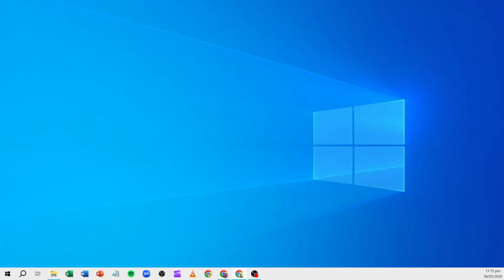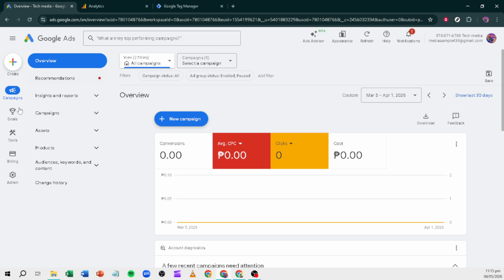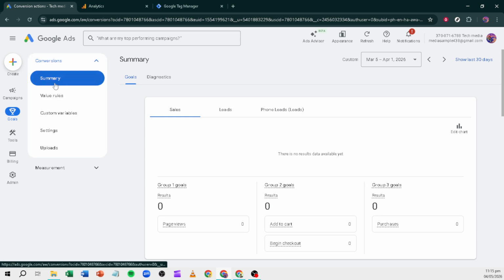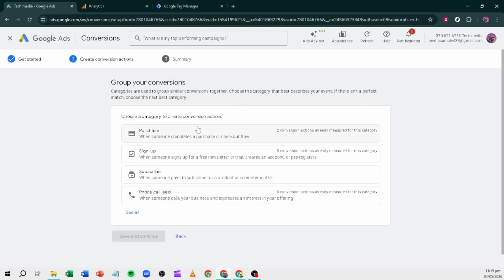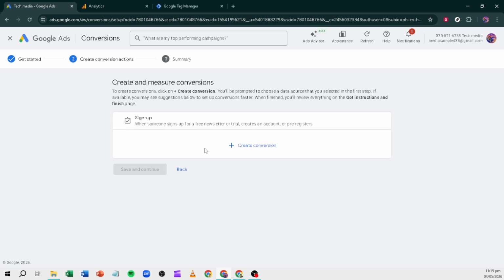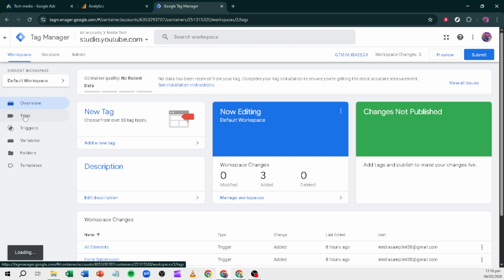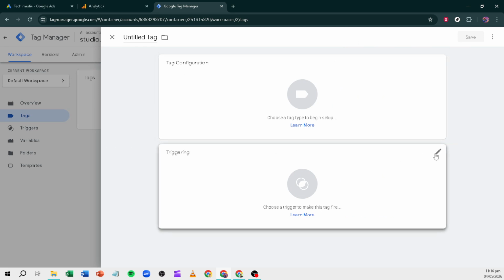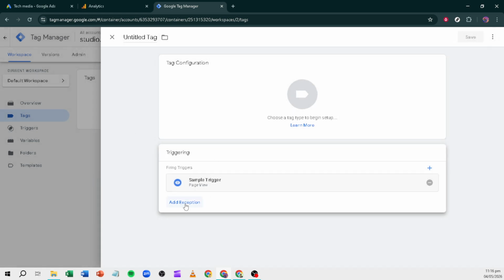How to Set Up Conversion Events in Google Tag Manager [2026 Guide]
In today's video we cover: google tag manager, GTM tutorial, conversion events GTM, Google Tag Manager tutorial 2026, setup conversion events, GTM conversion tracking, Google Analytics 4, GA4 events, GA4 conversion events, mark events as conversions, Google Ads conversion tracking, GTM for beginners, event tracking tutorial, website tracking, custom events GTM, GA4 tutorial 2026, Google Tag Manager guide, conversion setup, track conversions, GTM events, google tag manger, google tag maneger, gtm convertion tracking, ga4 convertion events, gogle tag manager